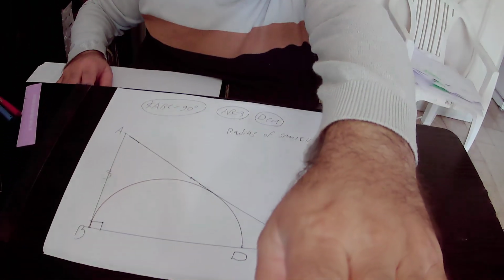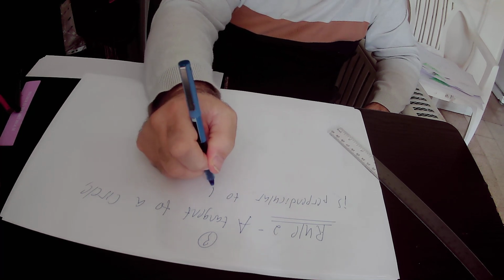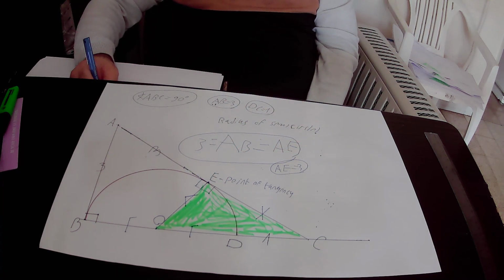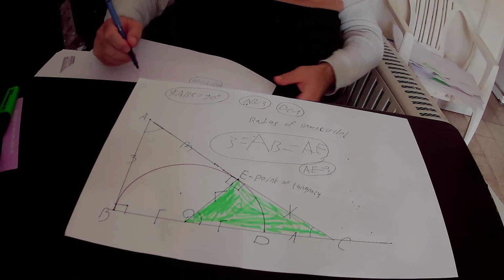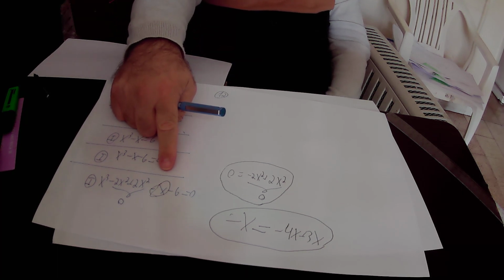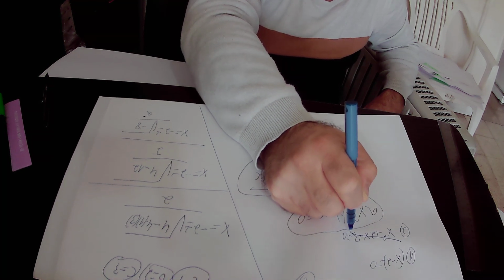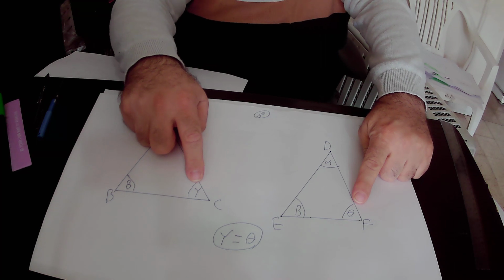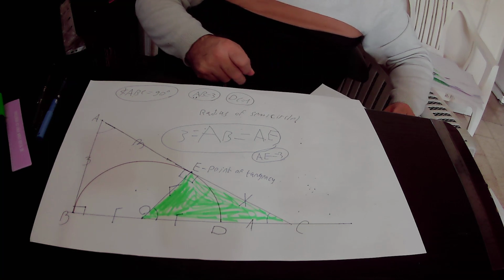FIND THE RADIUS OF THE SEMICITCLE